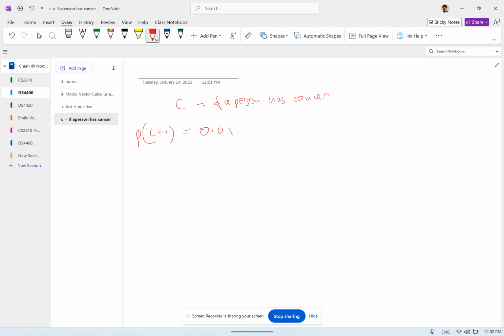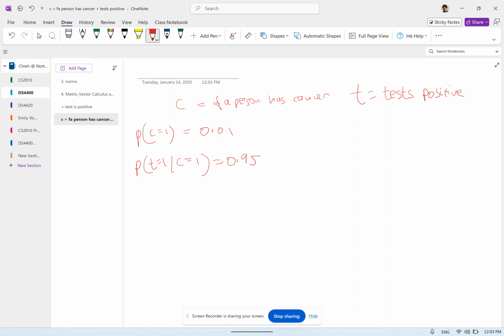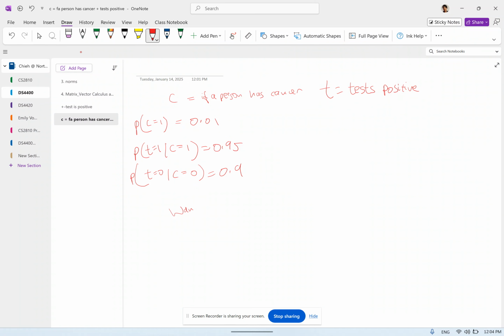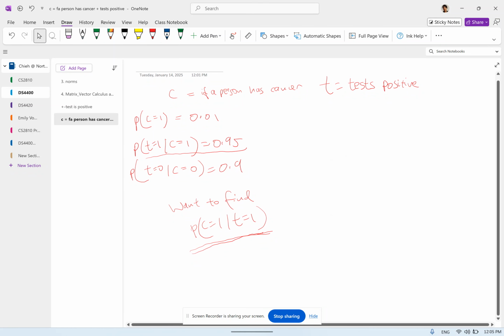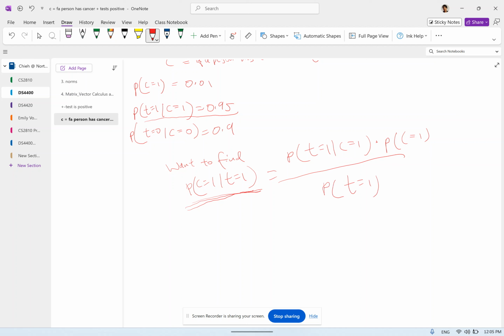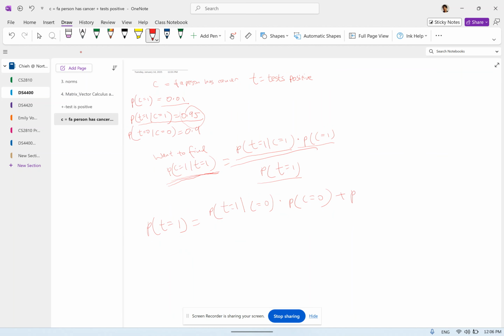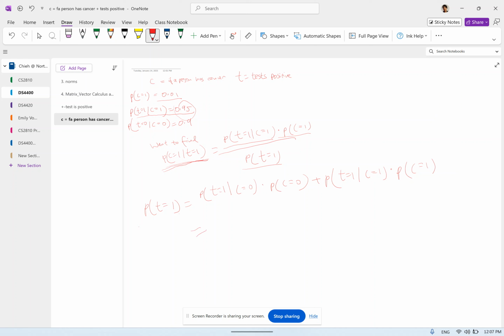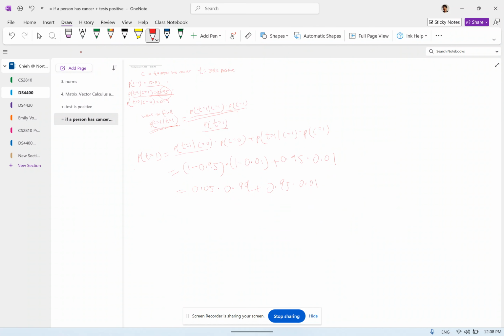Question using Bayes' Rule